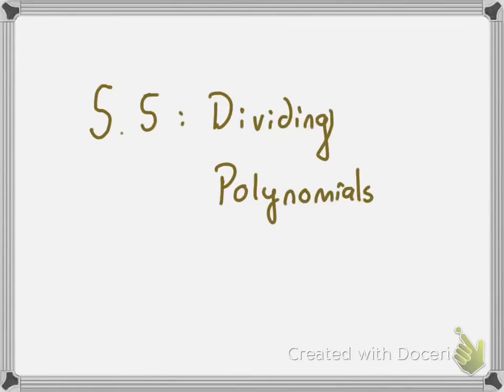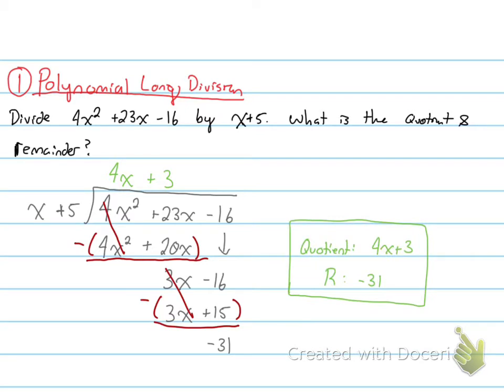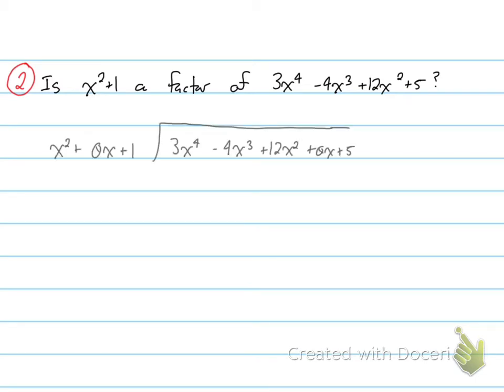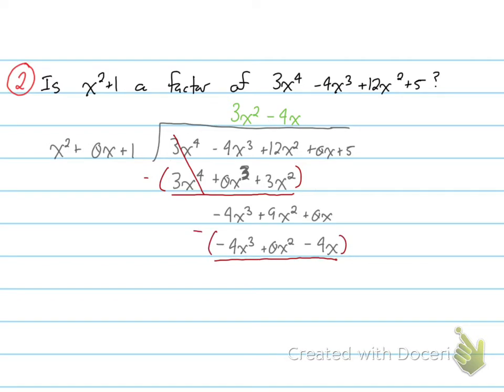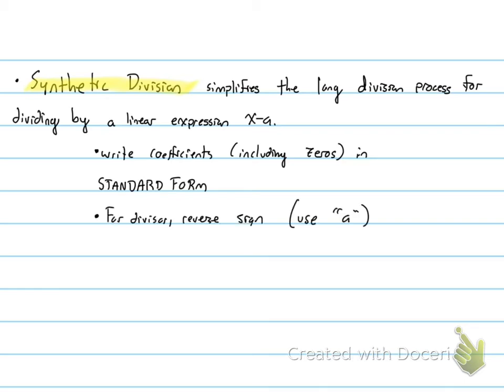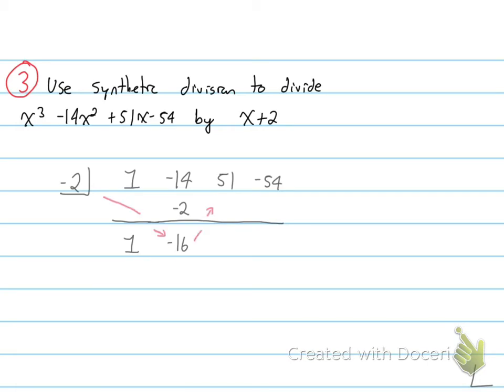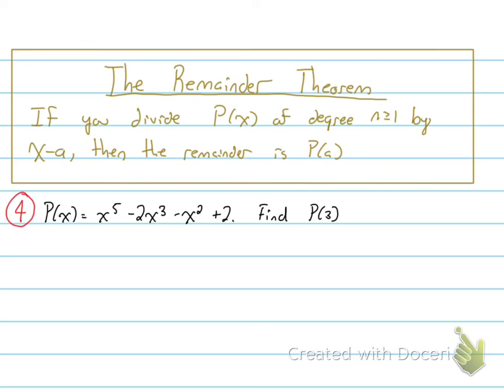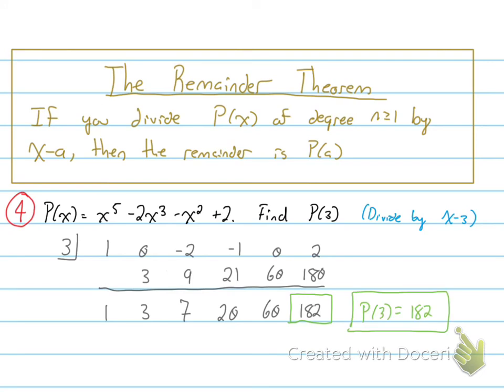(H) 5.5: Dividing Polynomials